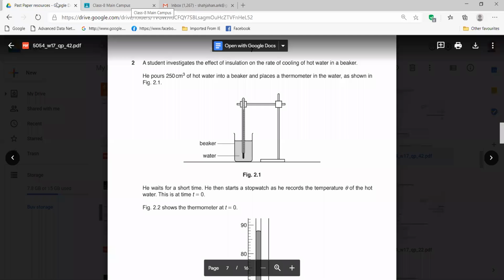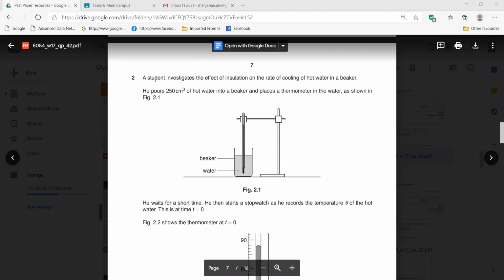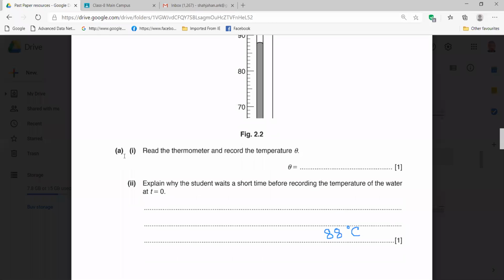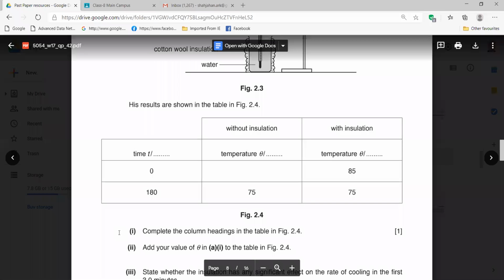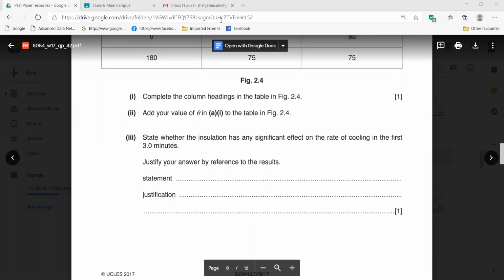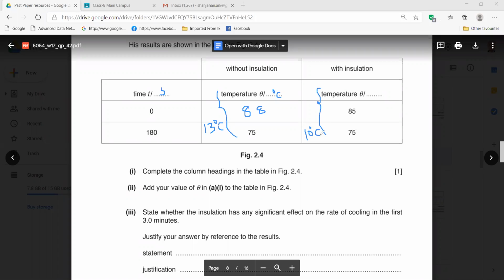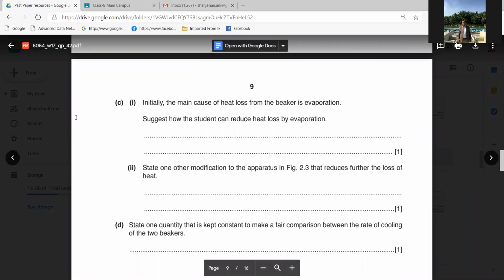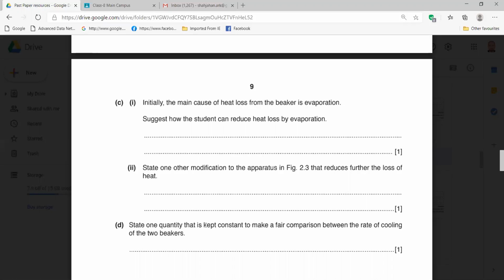Class VIII Physics Practical 20 08 2020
Practical on thermal insulation. w_17_41_Question 2